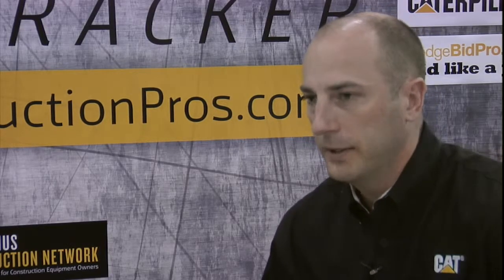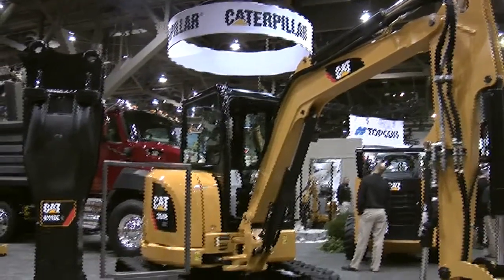Caterpillar E Series Mini Excavators from World of Concrete 2012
Robert Jackson discusses the Caterpillar E Series Mini Excavators during the ForConstructionPros.com live stream from World of Concrete 2012